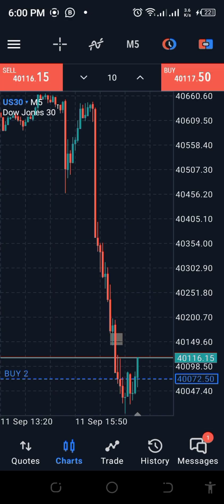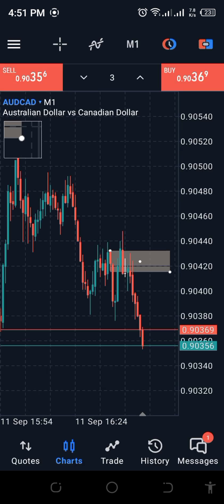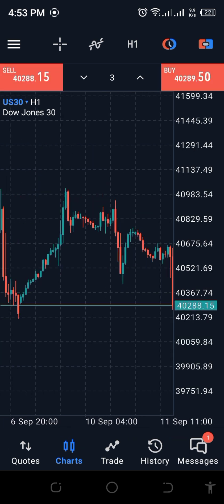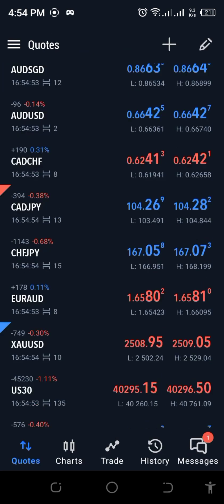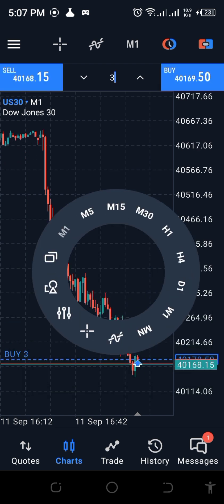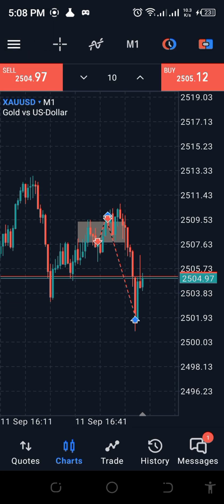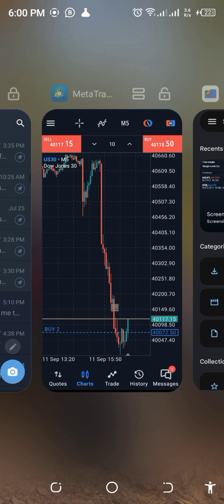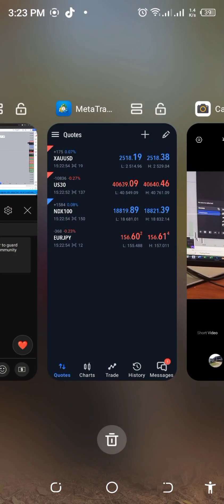How To PASS a $100,000 Prop Firm Challenge in 1DAY Scalping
Hello,
In this video we shall be trying to pass a funding account challenge in 1 Day using my most profitable strategy to show you that you just need one good strategy to win everytime.

If you want to take only one trade a day and risk 1% of your account to make 2% per trade with forex  trading but you become profitable making an average of 15 to 20% a month with 85% Win per setup then consider joining our FREE VIP Signals and Setup Channel using the link below:

We specialize in Account management, Signal provision and Forex Mentorships mainly for Funded Accounts and our catalogue is as follows;

1. ACCOUNT MANAGEMENT.
NB: These are paid in 2 phase payment plan of half before and the other half at the issuing of the Funding Certificate and it takes a period of 2 to 3 weeks to get fully funded with a failure rate of 10%.

2. SIGNALS WITH SETUPS.
NB: Our Daily Signals comprise of before and after together with the compiled win rate of 85% Monthly which yields an average of 24% so that you can pass all your funded challenges on your own within a month.

3. ONE ON ONE MENTORSHIPS.
NB: These mentorship programs consist of only online access to 2 hours per session and there are 3 sessions in a week which totals to 6 hours weekly and comprises of exits, entries, setups and becoming profitable with risk management education too.

We have a specially designed book that will guide you to become the profitable Trader that you desire guaranteed called the Giddy_FXM Strategy Book which is currently not for sale yet.

NB: Please note that I am not a financial advisor so all decisions are made by you solely.